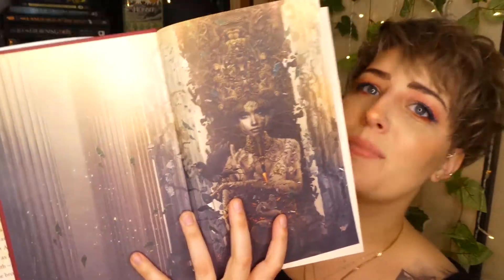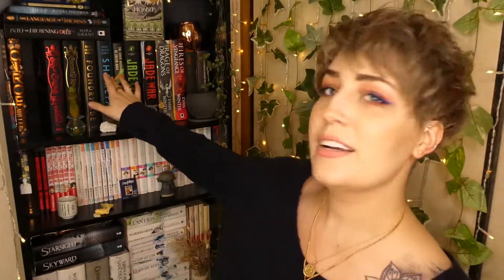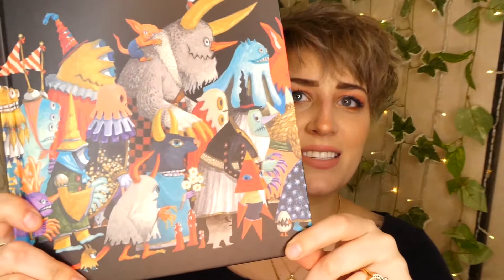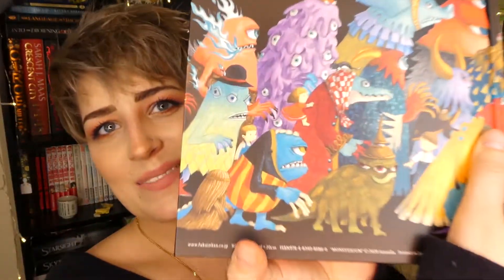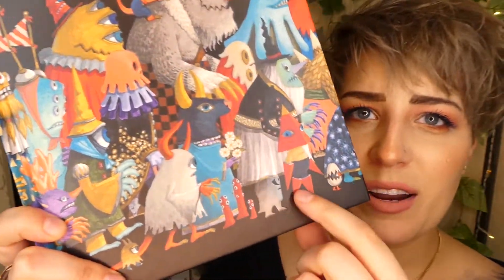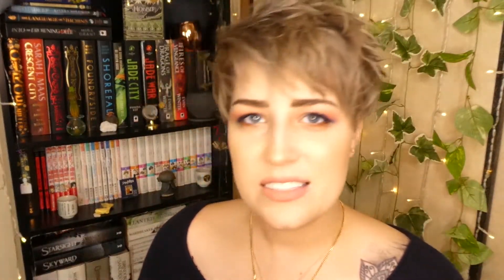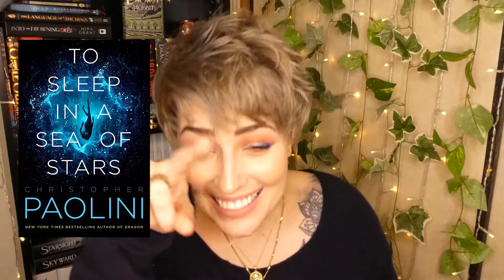✨ GORGEOUS COVERS FROM 2020 ✨ || Just take my money!